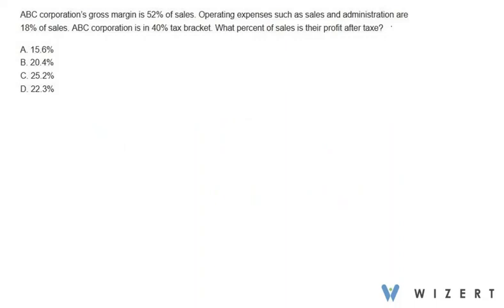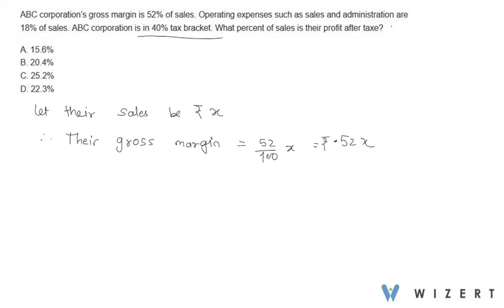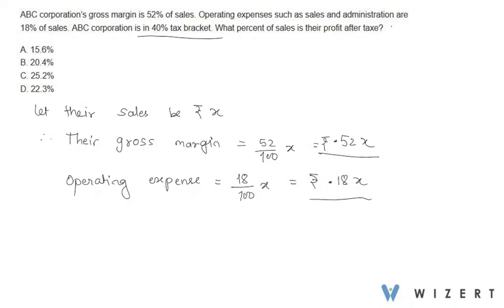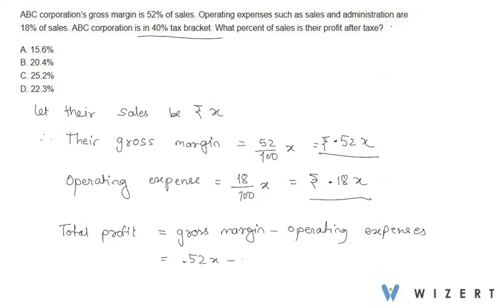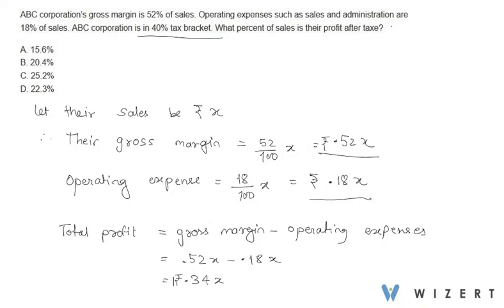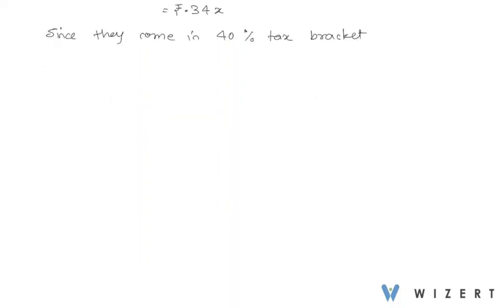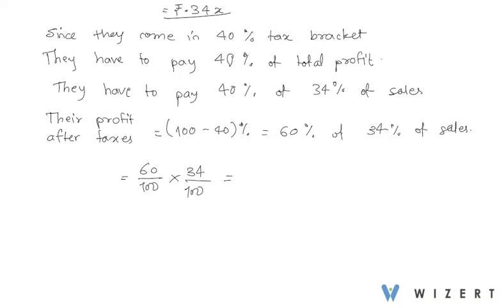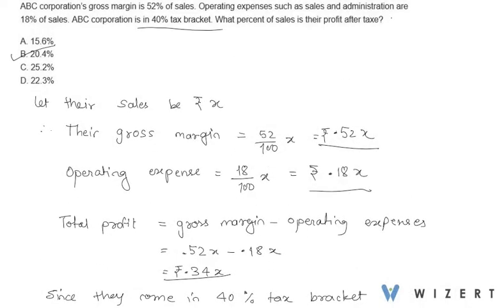NTSE_MAT Problems - NTSE_MAT Problems word problems for Grade 10 - Set 1607320717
Check Free Math Video Lessons for of Grade 10. Easy step by step explanation of the math problem set along with downloadable worksheet pdfs. Get Grade 10 word problems with answers. Video lesson set 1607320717.